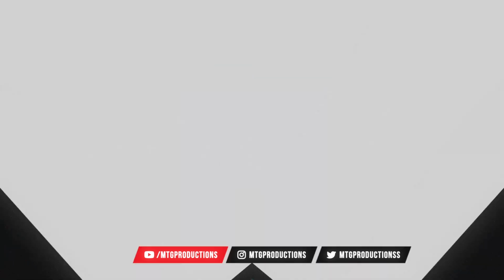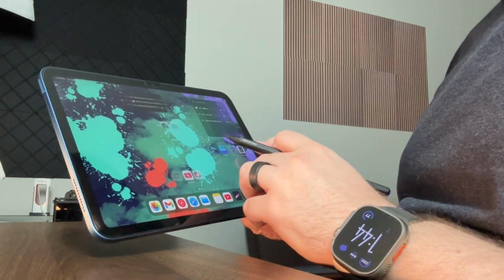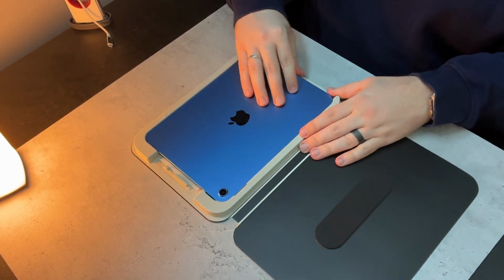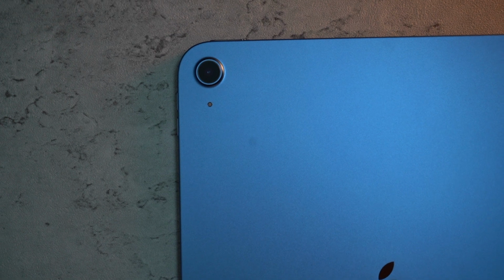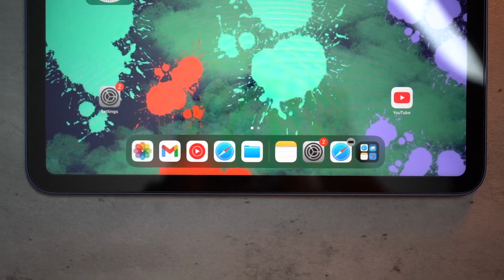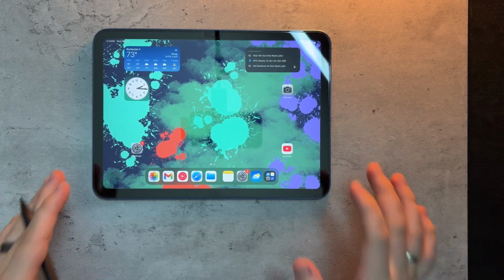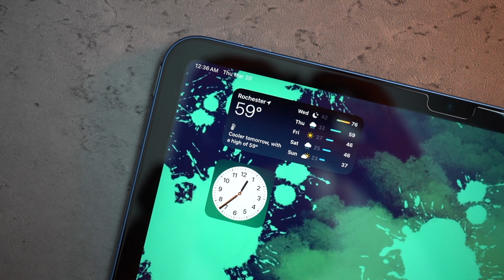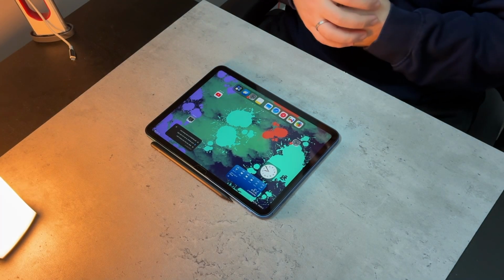iPad 11th Gen One Week Later: The iPad For Most!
ESR UltraFit Classic Screen Protector
ESR Flip Magnetic Case (Pencil Holder)

iPad 11th Gen (A16)

My Gear!
Samsung Galaxy S25 Ultra
2024 iPad mini (A17 Pro) - Blue

My Storefronts!